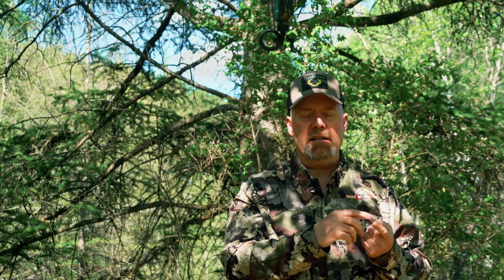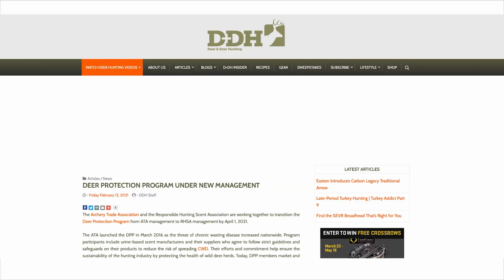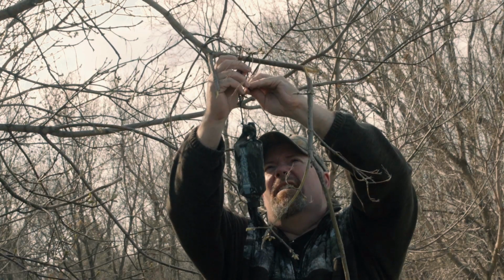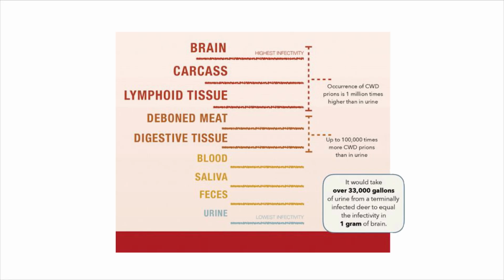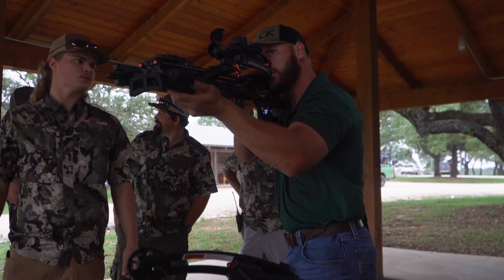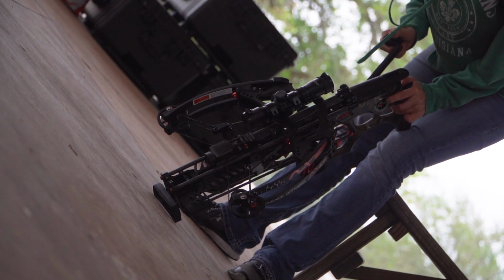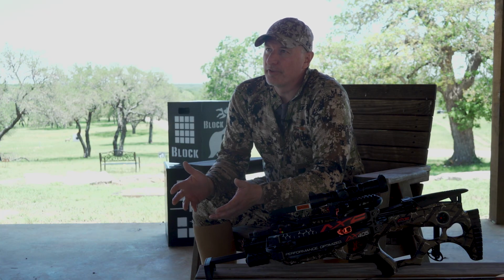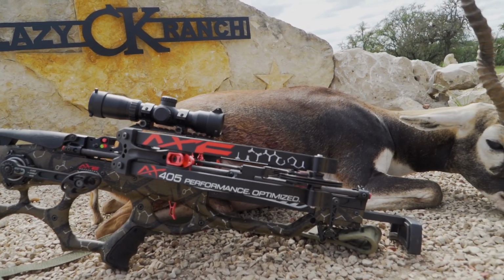Regulations to Remember While Scouting for Whitetails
It's that time of year to do some serious scouting! Remember that scouting practices also have regulations. Here are some to keep in mind. Plus, check out the new crossbow with safe cocking and de-cocking from @FeraDyneOutdoors. Deer Talk Now. Season 10. Episode 21.